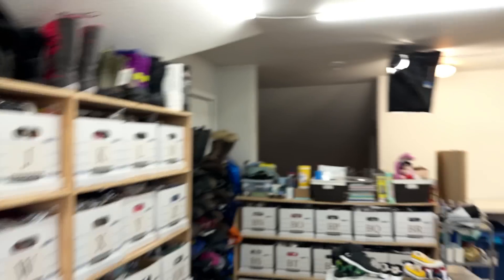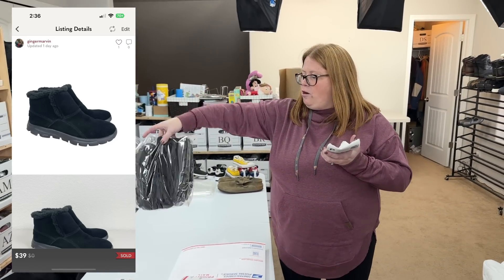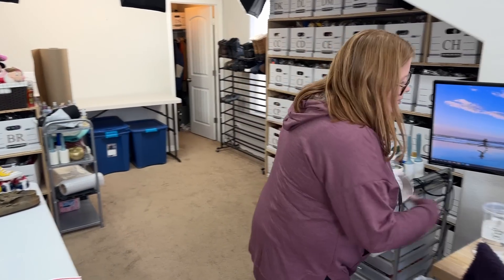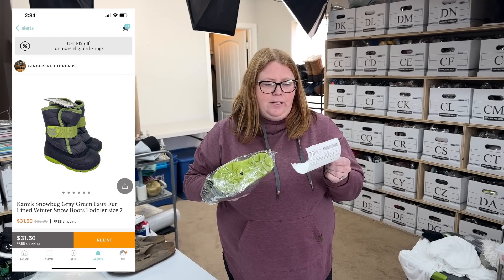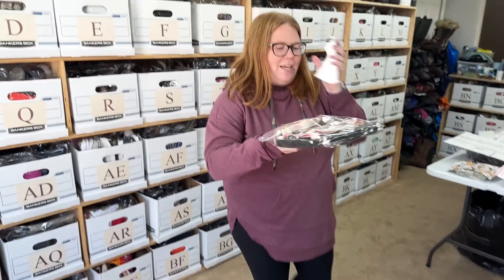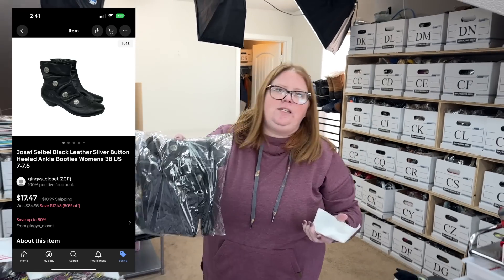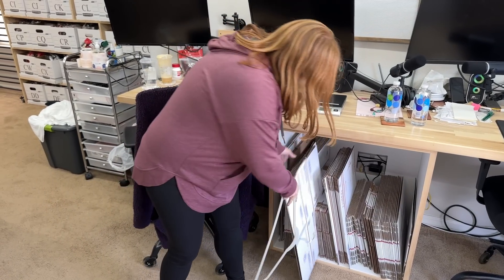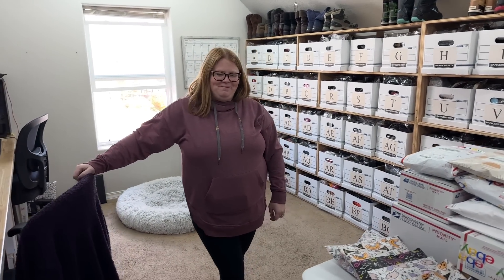I thought I double sold these!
Mailing address:
Ginger Marvin
11605 Meridian Market View Unit 124, PMB 201